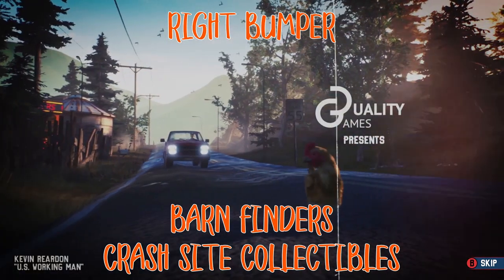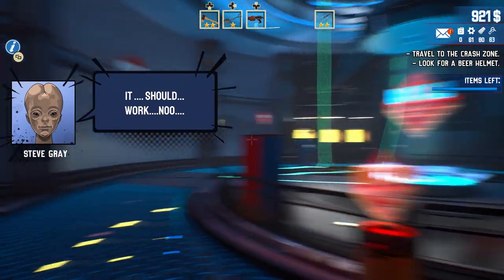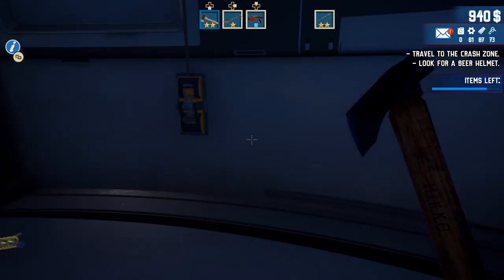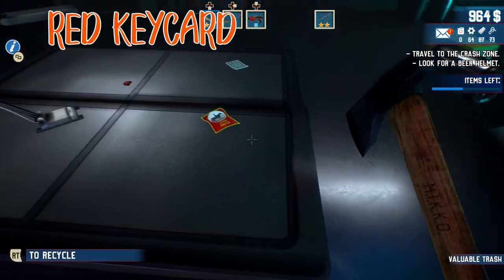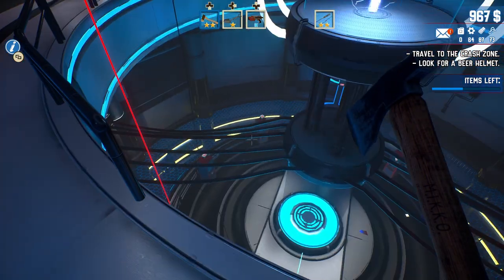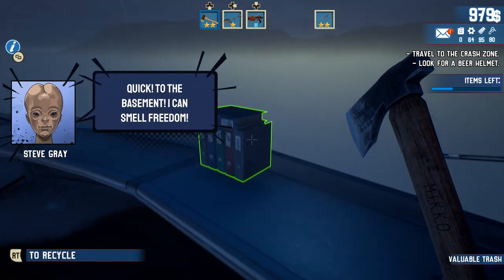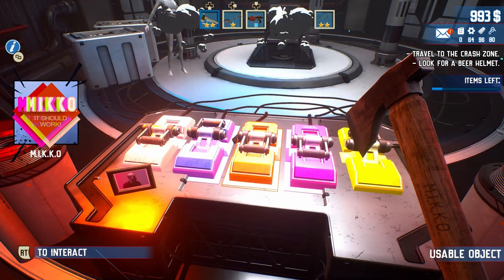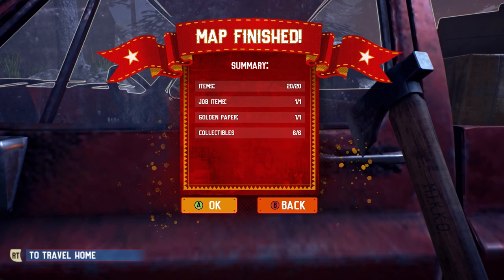Barn Finders Collectibles - Crash Zone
I really thought this level was called "Crash Site" which makes way more sense than crash "Zone" like what? this is some kind of designated zone for crashing?